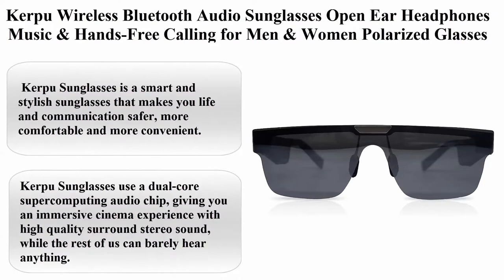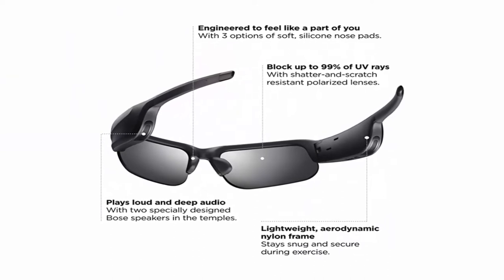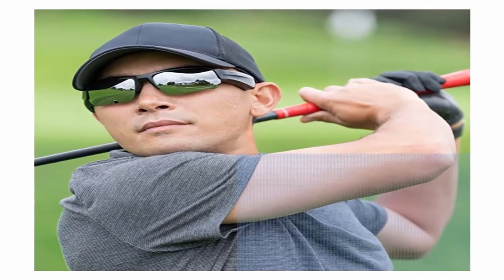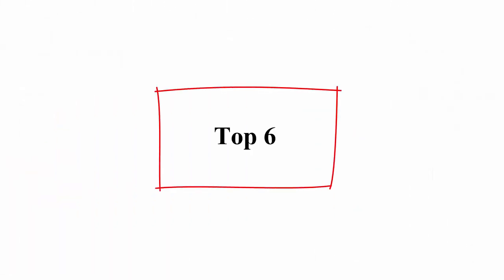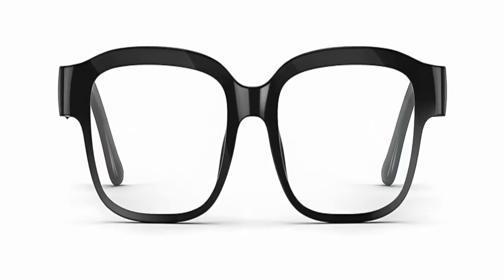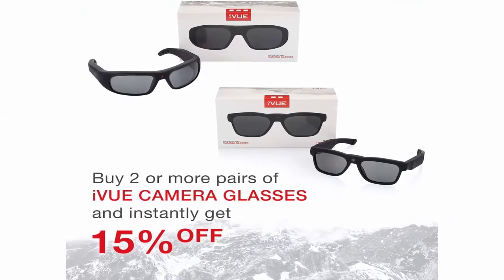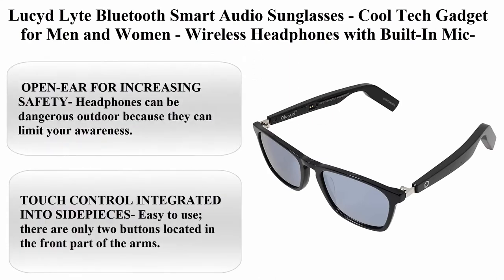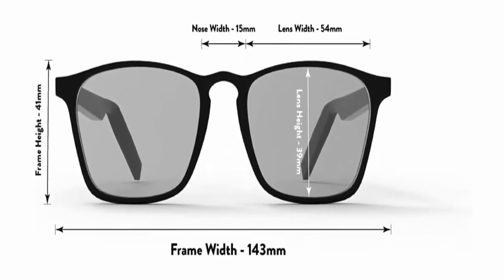Top 10 Best smart eyewear bluetooth Reviews in 2021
Top 1:   Ray-Ban Stories | Wayfarer Smart Glasses with Photo, Video & Audio

Top 2:  Bose Frames Tempo - Sports Audio Sunglasses with Polarized Lenses & Bluetooth Connectivity – Black

Top 3:  Rokid Max AR Glasses, Augmented Reality Glasses Wearable Headsets Smart Glasses for Video Display, Myopia Friendly Portable Massive 1080P Screen, Game, Watch on Android/iOS/PC/Tablets/Game Consoles

Top 4:   XREAL Air AR Glasses, Smart Glasses with Massive 201" Micro-OLED Virtual Theater, Augmented Reality Glasses, Watch, Stream, and Game on PC/Android/iOS–Consoles & Cloud Gaming Compatible

Top 5:  Razer Anzu Smart Glasses: Blue Light Filtering & Polarized Sunglass Lenses - Low Latency Audio - Built-in Mic & Speakers - Touch & Voice Assistant Compatible - 5hrs Battery - Rectangle/Small

Top 6:  Echo Frames (2nd Gen) | Smart audio glasses with Alexa | Classic Black

Top 7:  iVUE Vista 4K/1080P HD Camera Glasses Video Recording Sport Sunglasses DVR Eyewear, Up to 120FPS, 64GB Memory

Top 8:  Bose Frames - Audio Sunglasses with Open Ear Headphones, Black, with Bluetooth Connectivity

Top 9:  Lucyd Lyte Bluetooth Smart Audio Sunglasses - Cool Tech Gadget for Men and Women - Wireless Headphones with Built-In Mic-Upgrade your Eyewear - Best Sound Outdoors: Biking, Running, Golfing

Top 10:  WGP Smart Audio Glasses Anti-Blue Light Lens Open Ear Speaker with Bluetooth Connectivity for Gaming Meeting Traveling Driving